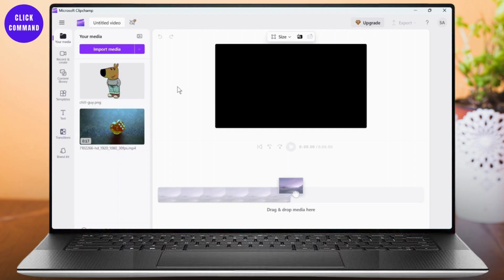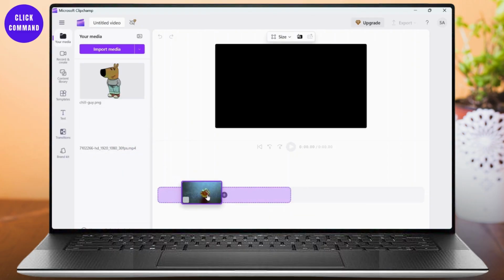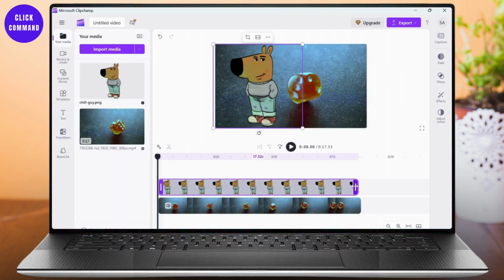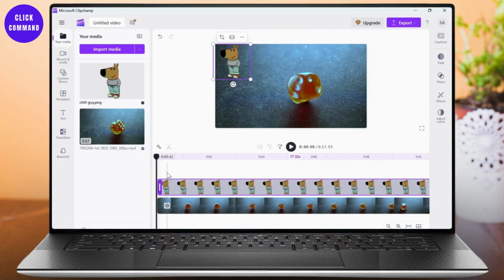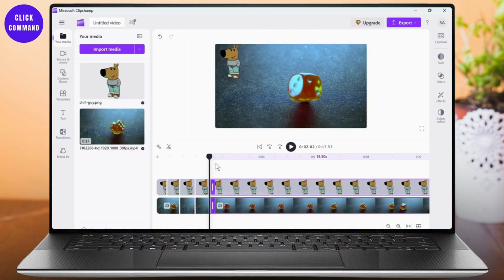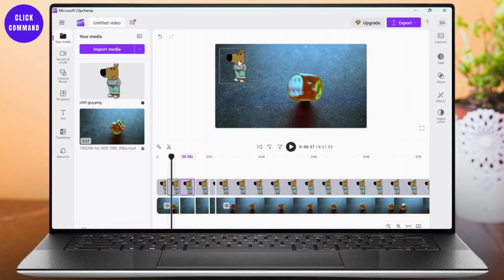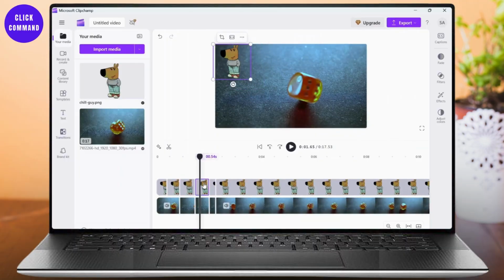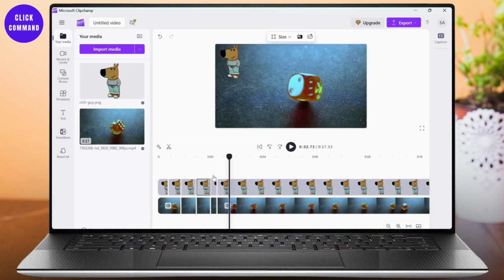How To Make Images Move on ClipChamp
Learn how to easily make images move on ClipChamp with this step-by-step tutorial. Whether you're looking to add motion to your images or create a dynamic video with images in sequence, this video will guide you through the process!

In this video, you'll discover how to make images move on ClipChamp, how to use ClipChamp's video editing tools, and how to create an image sequence for more professional-looking videos. You'll also learn how to add images and pictures to your ClipChamp projects.

0:20 Step 1: Adding Images to ClipChamp
0:45 Step 2: Creating Motion with Images
1:15 Step 3: Finalizing the Image Sequence